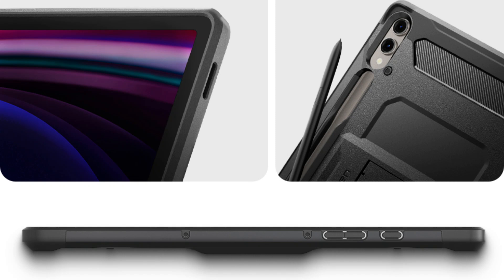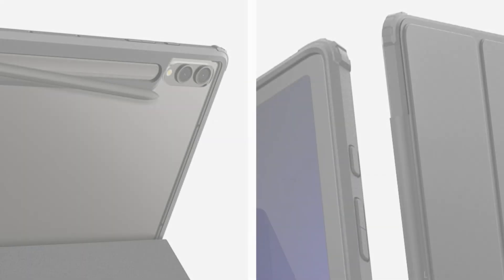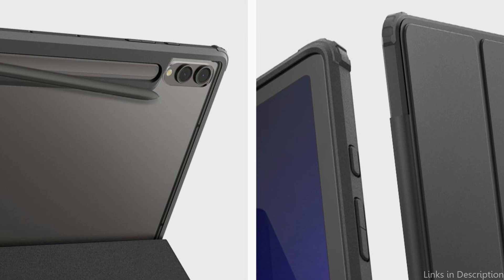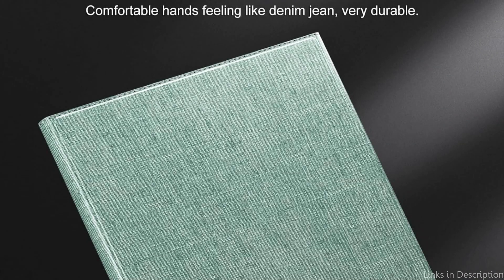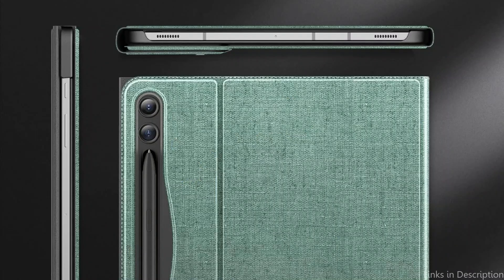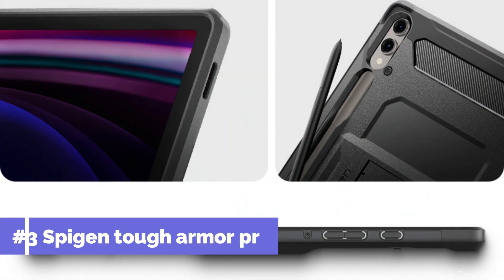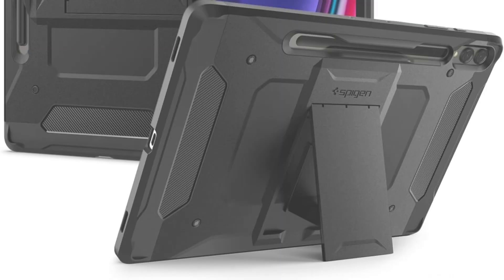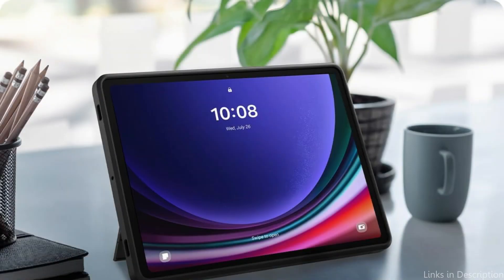Best Protective Cases for Samsung Galaxy Tab S10 Plus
We will discuss about some of the top Samsung Galaxy Tab S10 Plus cases in this video; they all have distinct functions and designs to meet various needs.

1. Spigen ultra hybrid pro case for Samsung Tab S10 Plus

2. Infiland case with stand for Samsung Galaxy Tab S10 Plus

3. Spigen tough armor pro cover for Samsung Tab S10 Plus

More cases